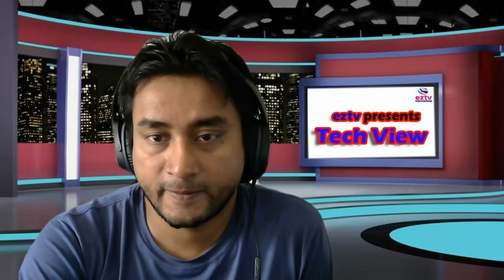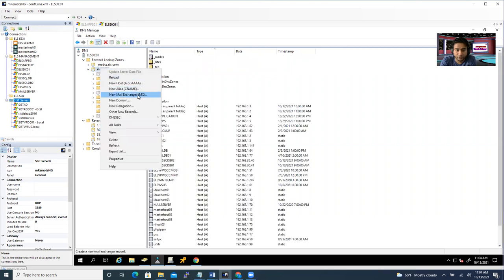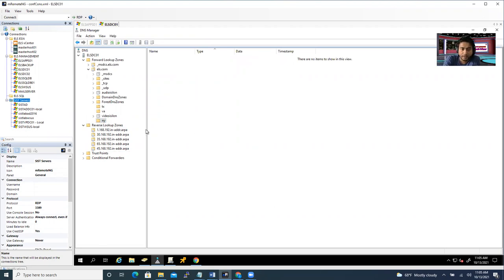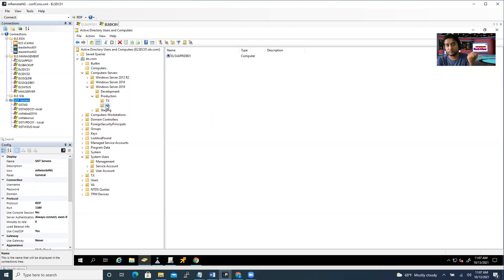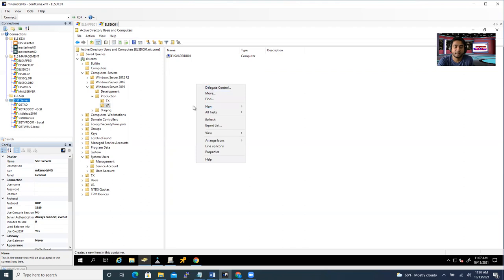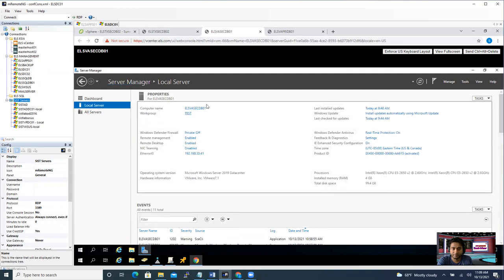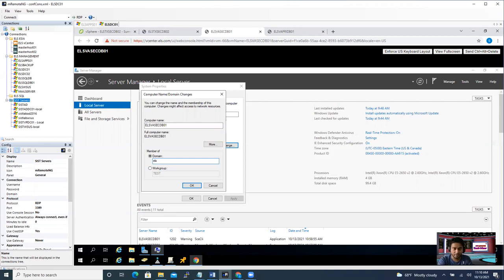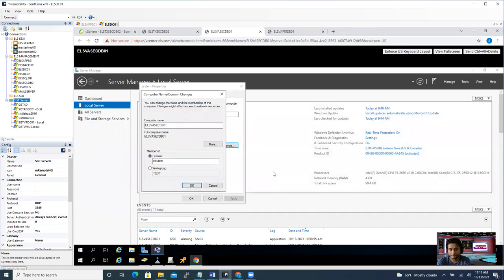Active Directory Domain Join Client Server on specific OU as computer object.